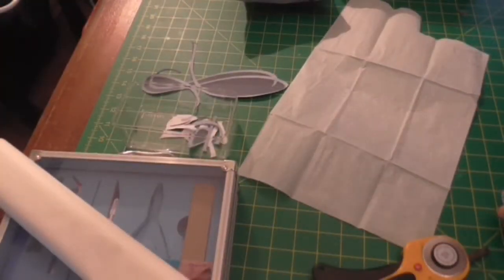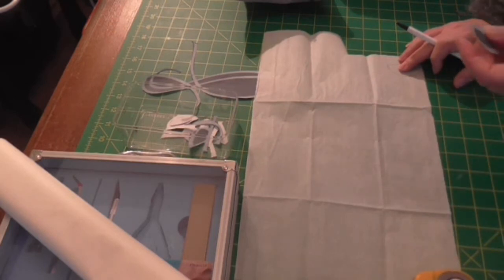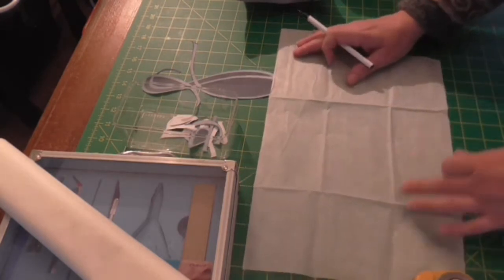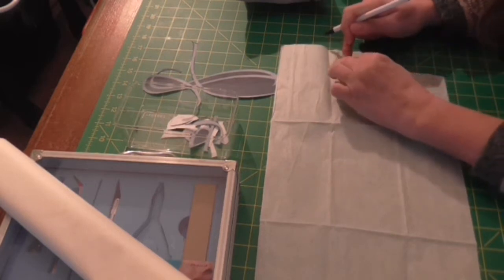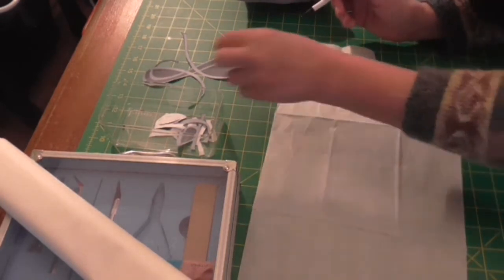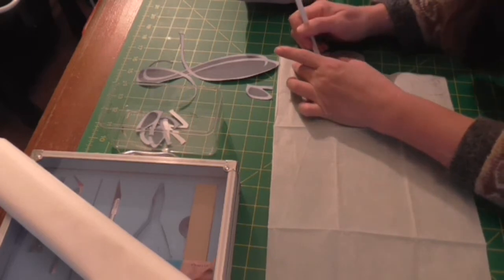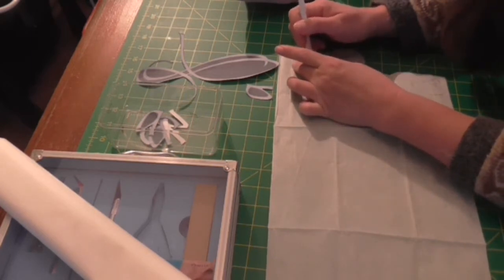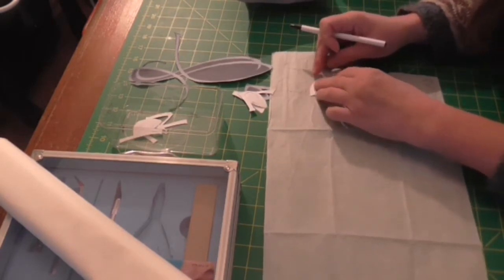How do you make sure shapes are facing the right way when doing Appliqué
How many times have you drawn out shapes for appliqué only to find they are facing the wrong way?  Sometimes, it doesn't matter but when it comes to letters,  it really does matter.
Here is a reminder to stop and think at each stage and reverse the shape before drawing it out.